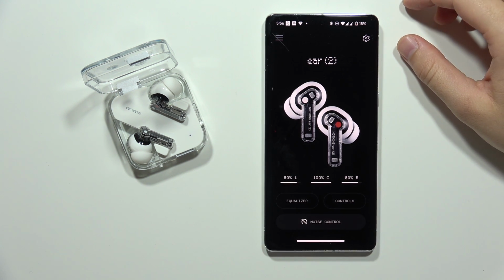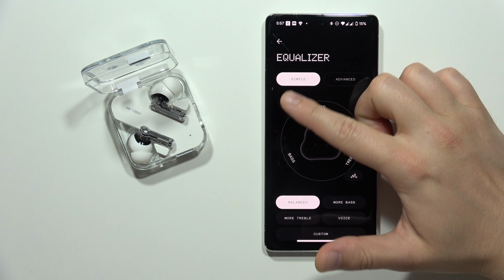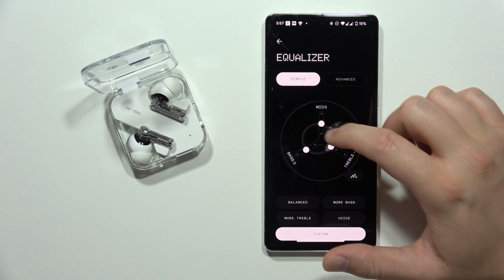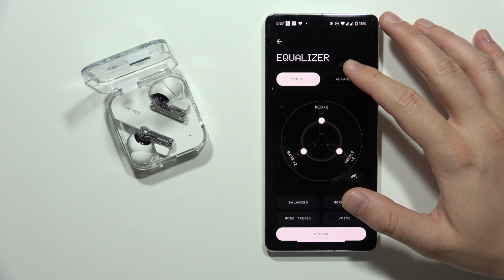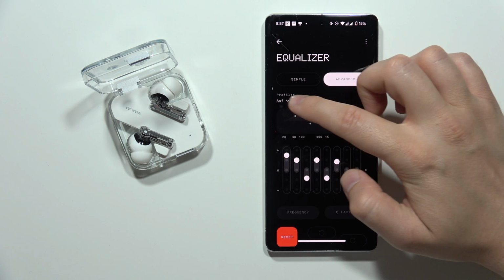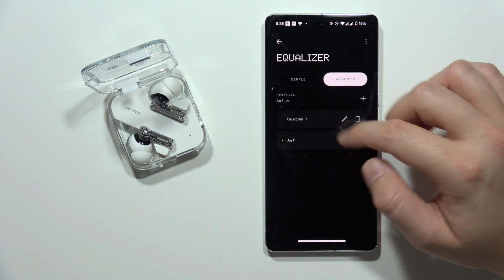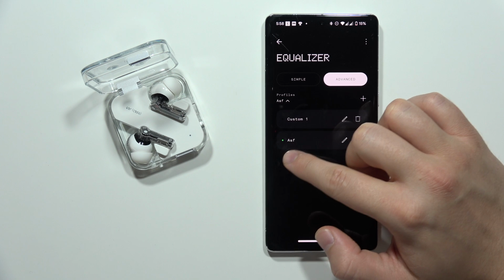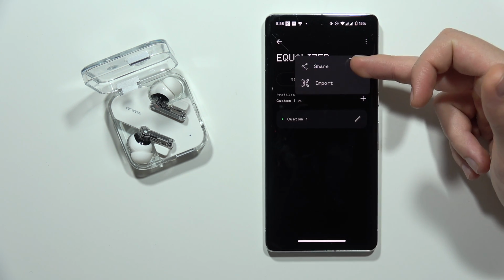Nothing Ear 2: How to Use Sound Equalizer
Learn how to utilize the sound equalizer on your Nothing Ear 2 earbuds! Follow these steps to customize the audio settings according to your preferences and enjoy a tailored listening experience.